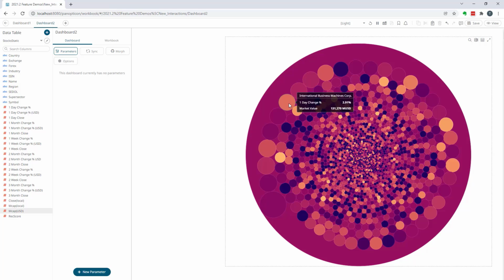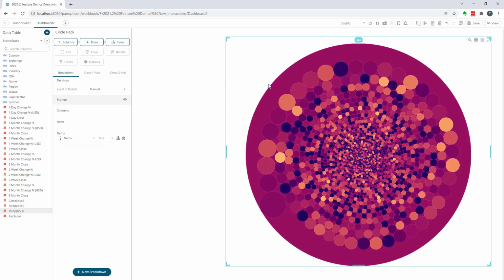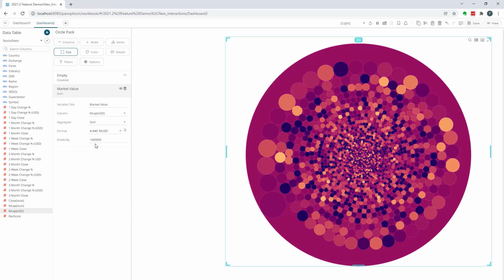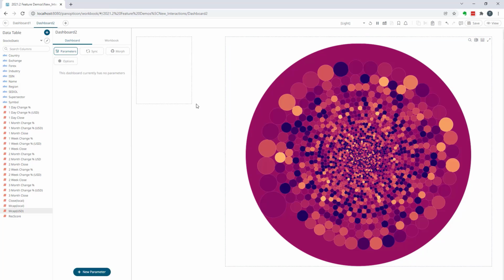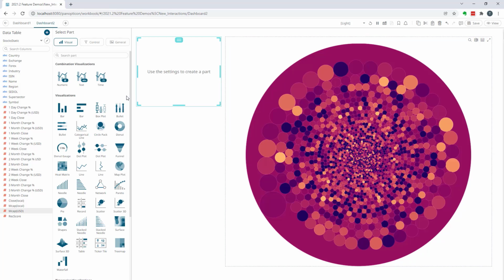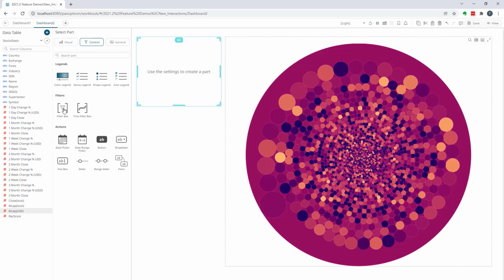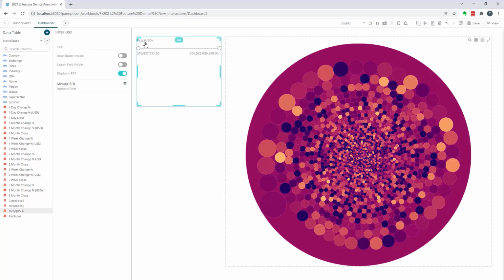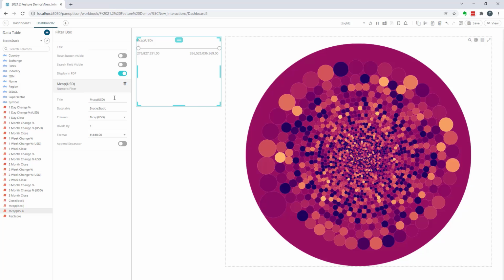Altair® Panopticon™ Tutorial: Add Custom Titles and Formats to Filters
This video explains how to add custom titles and formats to data columns that may then be displayed in filter boxes. Dashboard designers have the option of setting custom titles for data columns. For numeric and time columns, you can also set the presentation format. This video shows how to accomplish this a column used in a filter box. Custom titles and format settings are available in release 2021.2 and above.